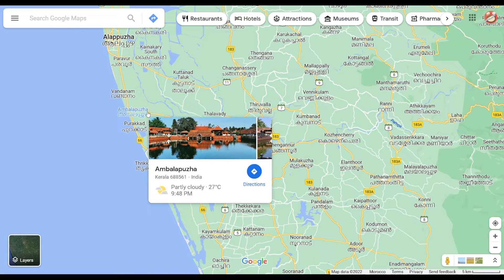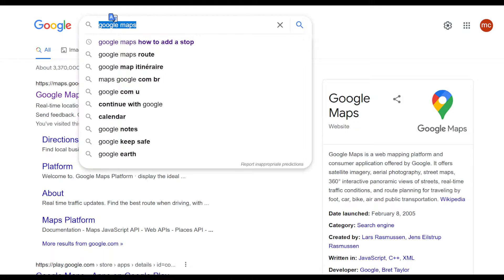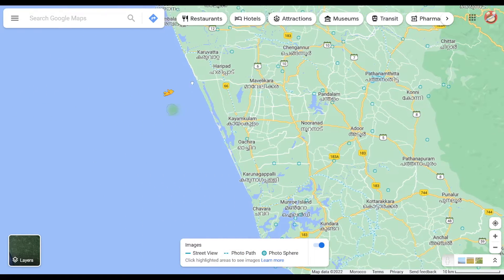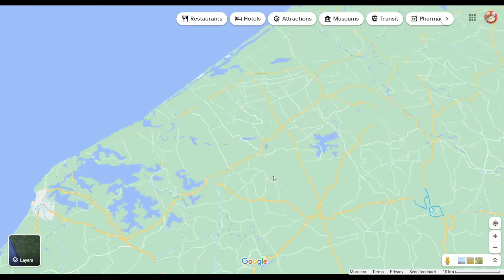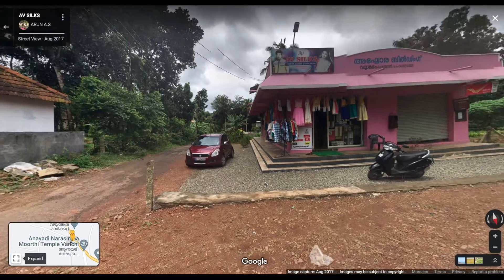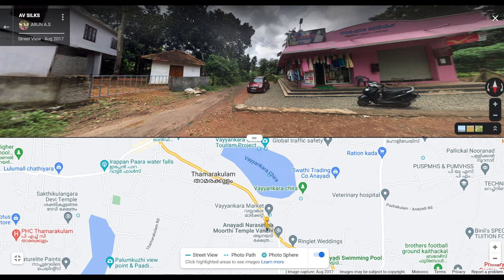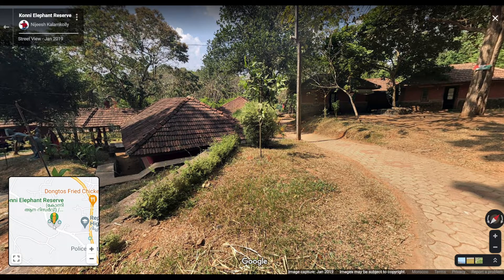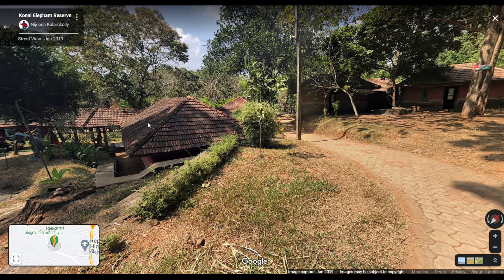How To Move Orange Character On Google Maps Tutorial (Pegman)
Today I show how to move orange character on google maps tutorial,move orange character on google maps,google maps tutorial